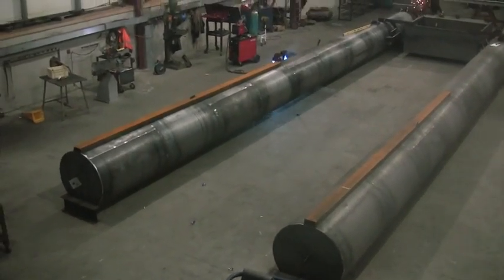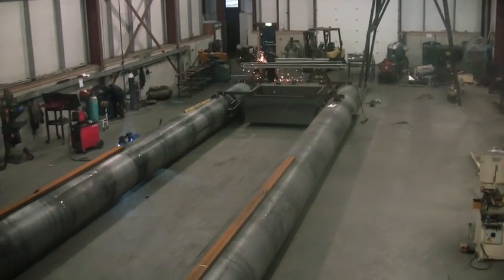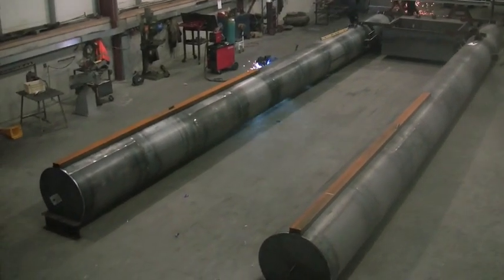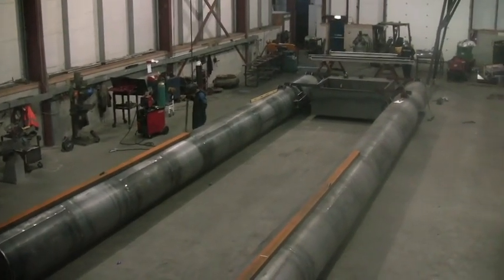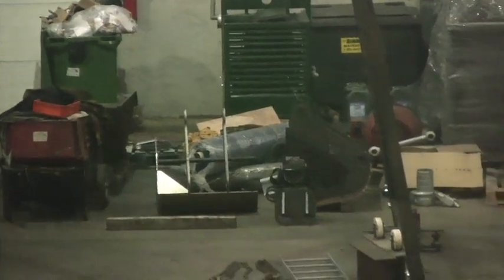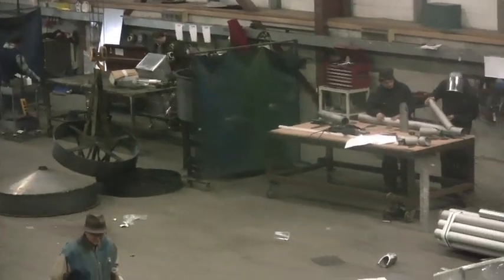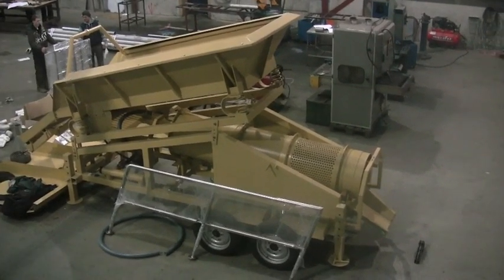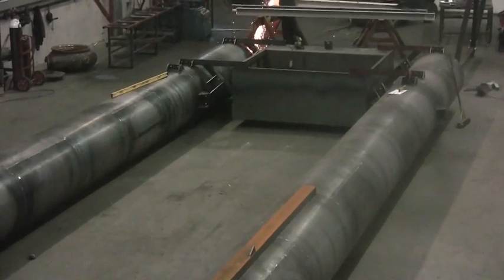Precision Gold & Diamond Dredge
Here's the first steel pontoon rolling off the line for our new 60' Precision Diamond Dredge going to Africa. We have designed and built an extremely aggressive 8" sand & gravel pump that weighs a whopping 1500 pounds. The dredge will be a multi-purpose platform consisting of interchangeable methods of recovery such as a clamshell bucket, cutter arm and the typical 8" venturi dredge suction. The platform is large and stable enough to process the material on deck via scalper and jig system. The concentrate can also be pumped to a land based recovery system. We will post more videos as the build progresses.

Precision Dredges in use since 1976 have established a reputation for excellence in performance, ruggedness and trouble-free operation that is second to none. They are designed and built by commercial dredgers for both the novice and professional operator. Field-tested in the harshest conditions, they are improved and refined constantly to provide the finest quality dredging equipment available.